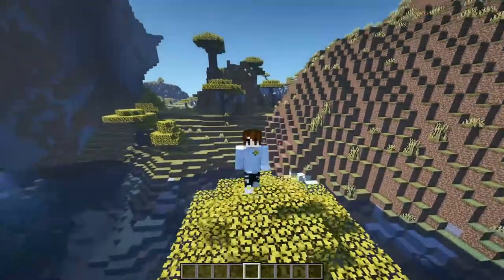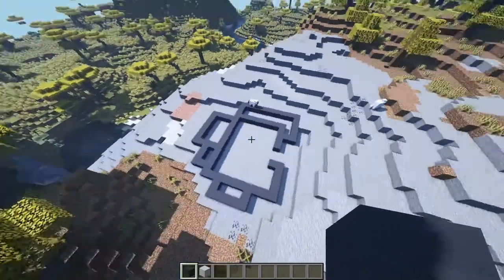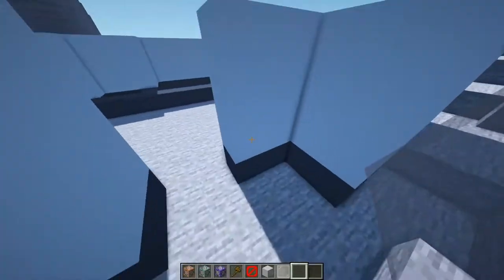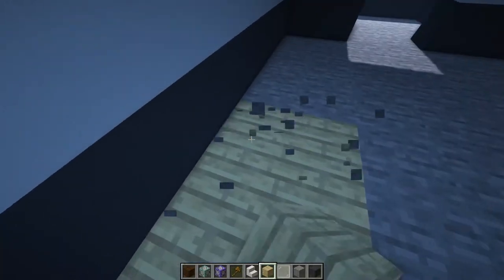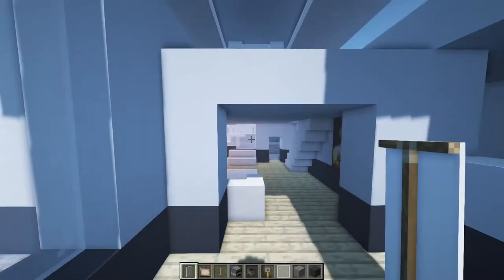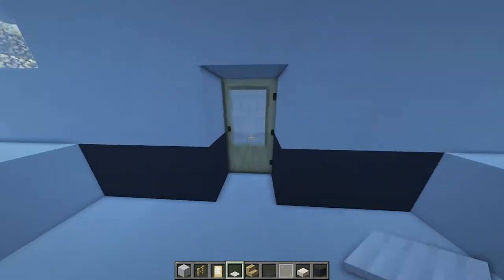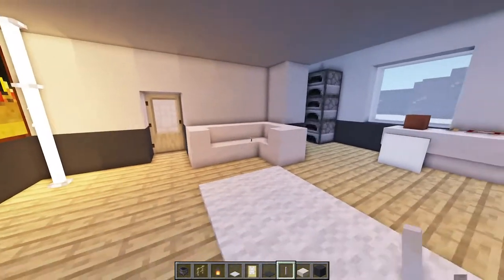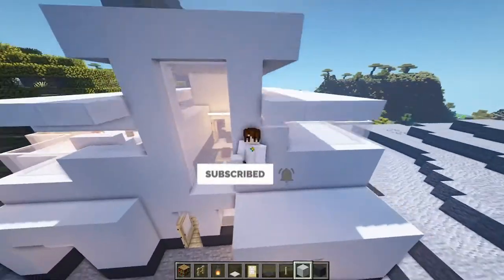How To Build A Simple Modern House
This is how you build a simple modern house in Minecraft.

This video is a short tutorial on how to build a simple Minecraft modern house. After this tutorial, you will be building modern houses in no time! This isn't the only way modern houses can be built, but I think it's definitly a cool way to build it!

🔔Click on the bell so you won't miss a video!